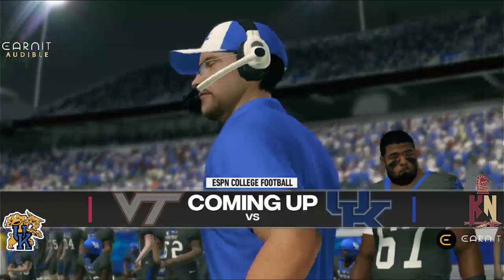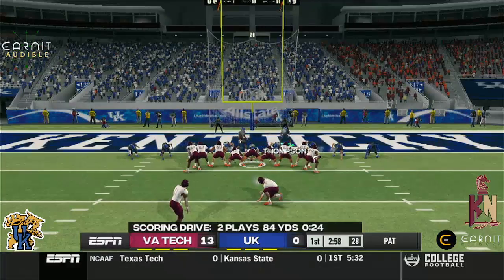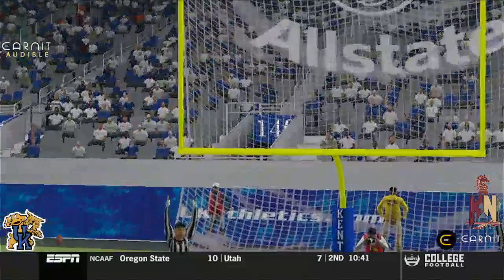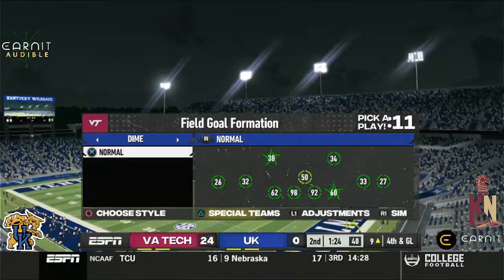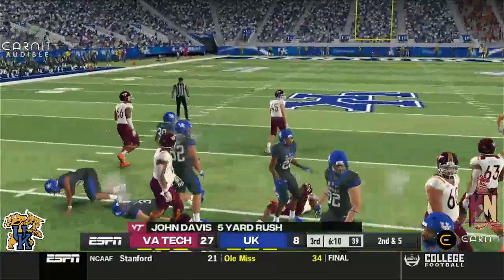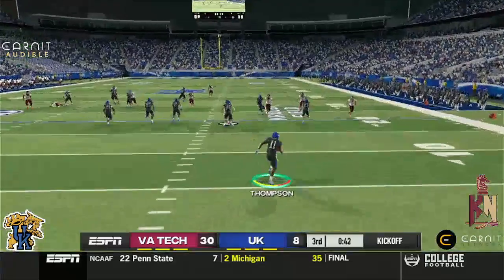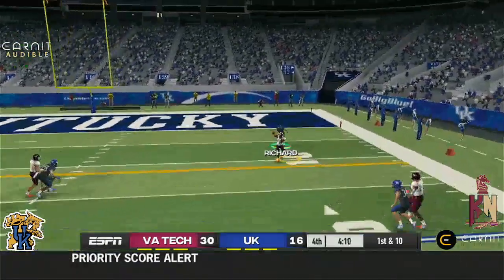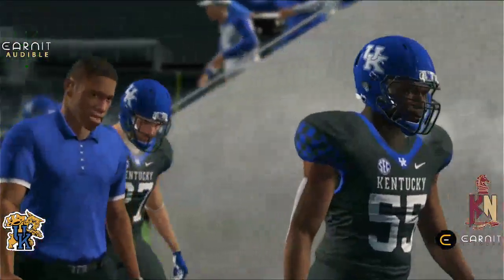NCAA: EarnIt Audible: 2026 W11: Virginia Tech (cpu) @ Kentucky